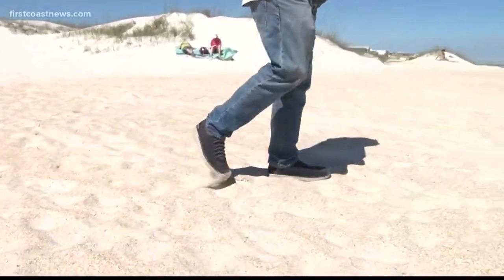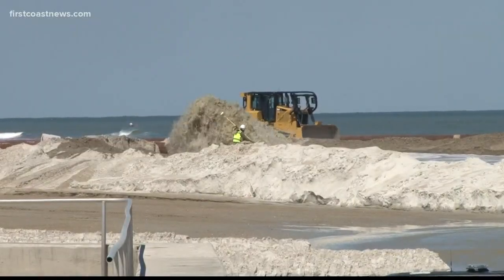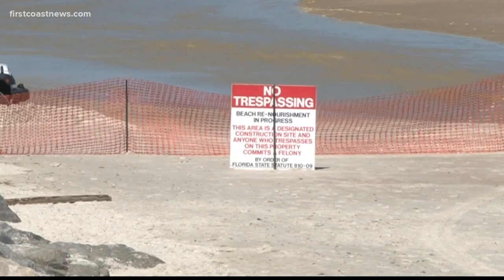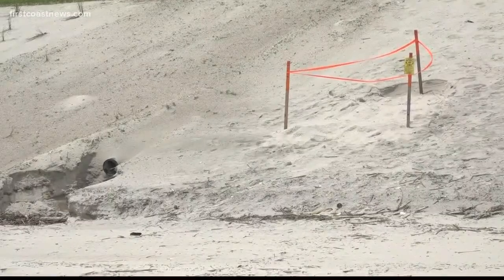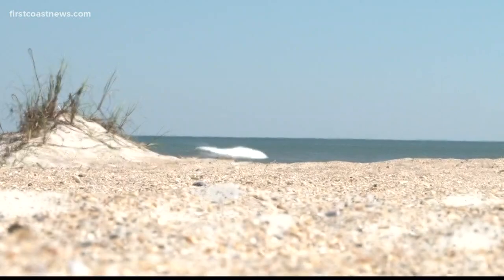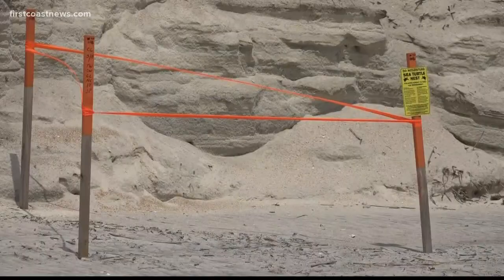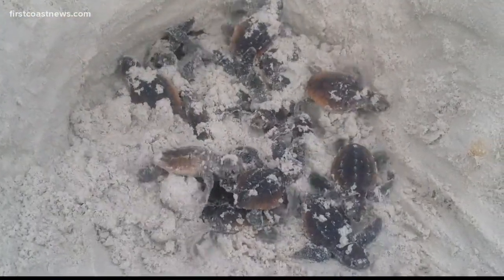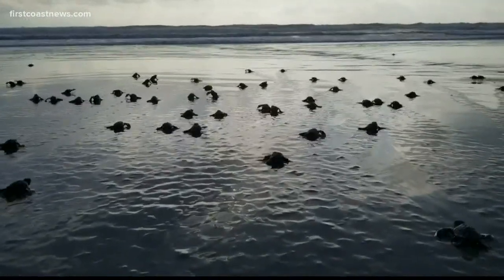St. Augustine beach renourishment impacts sea turtles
A $12 million beach renourishment project will overlap with the start of sea turtle nesting season.